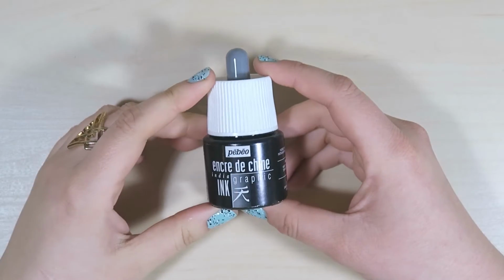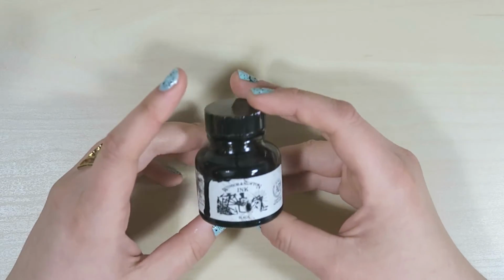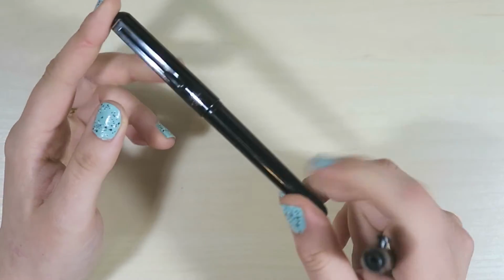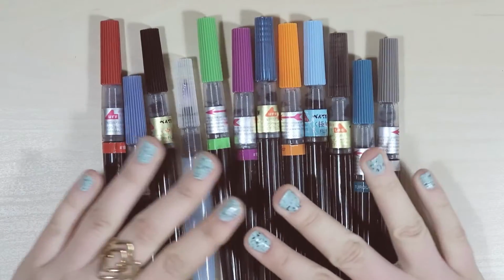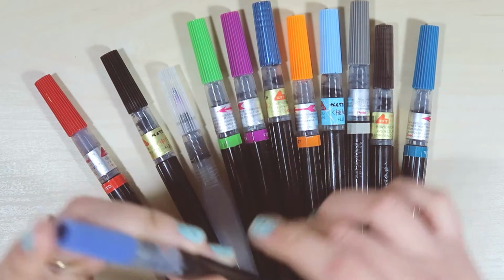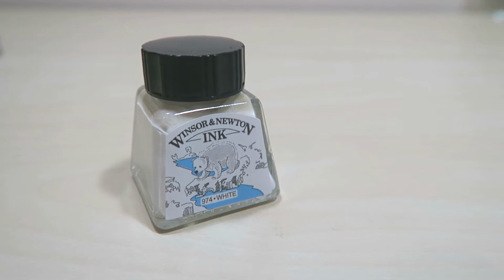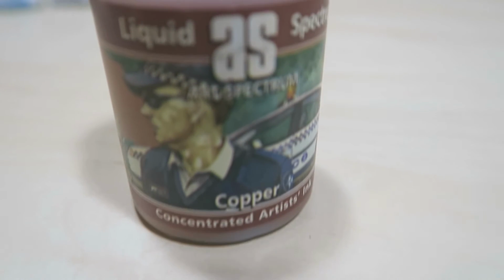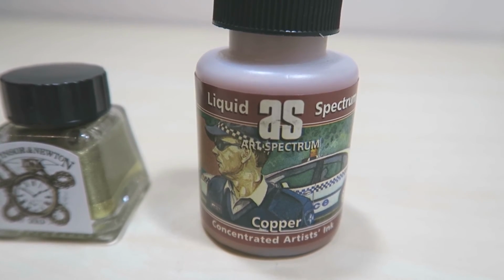INKTOBER 2016 // Supplies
☆Information below!☆

Sorry for this short video this week! I will be posting some small Inktober videos soon, time lapses as well as talking about some inking tips and tricks.

Are you doing Inktober this year? If so, please let me know down below I'd love to chat and see other people's experiences x